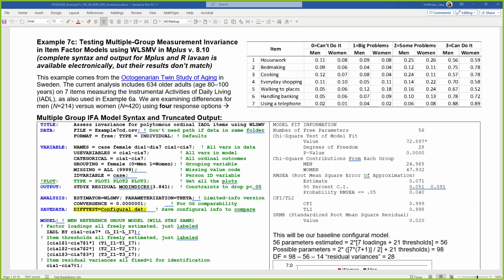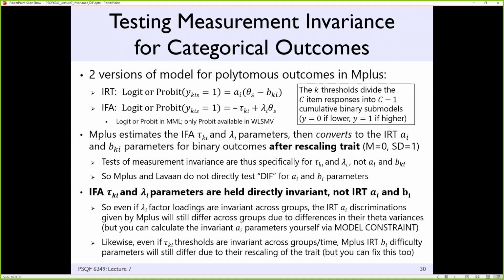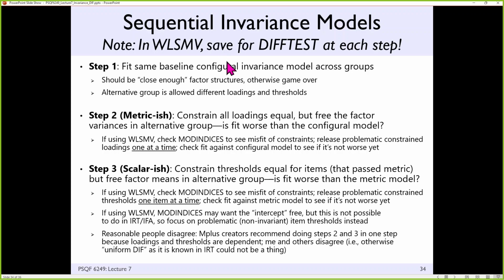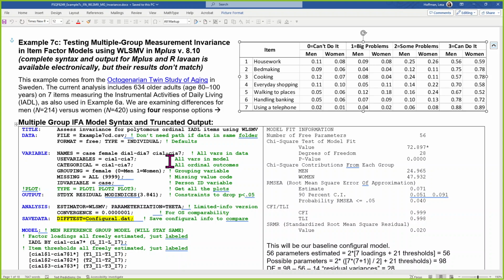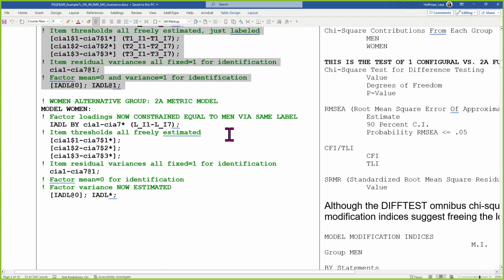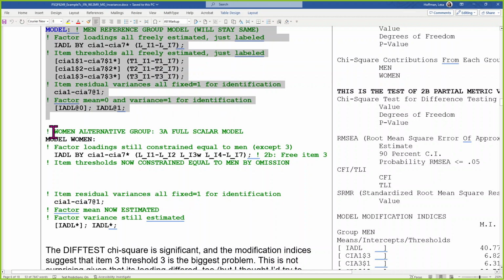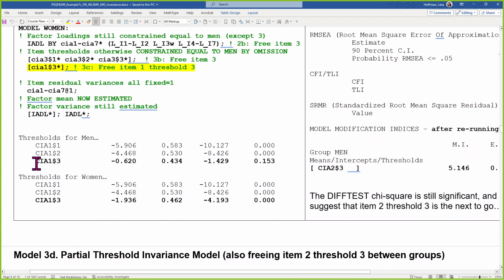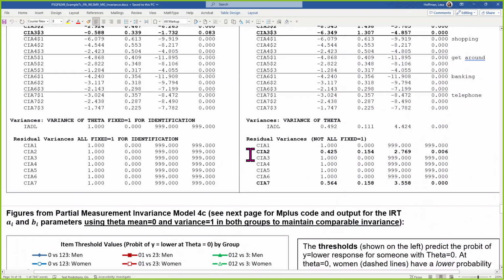PSQF6249_Lecture7_Example7c_Part1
Lecture 7 (slides 25-36) and Example 7c (pages 1-14)